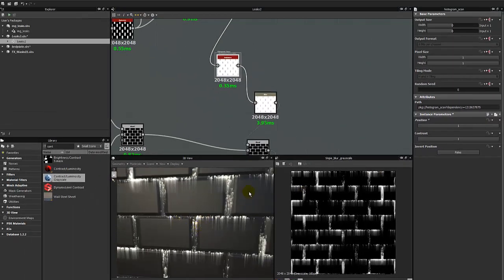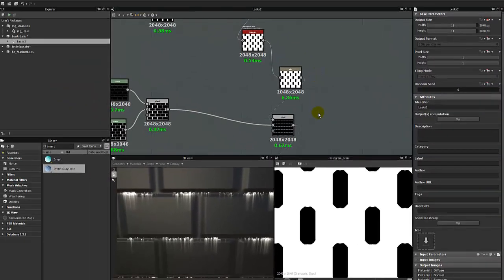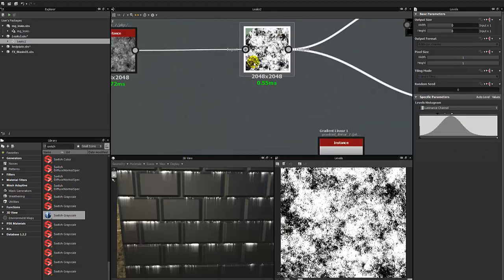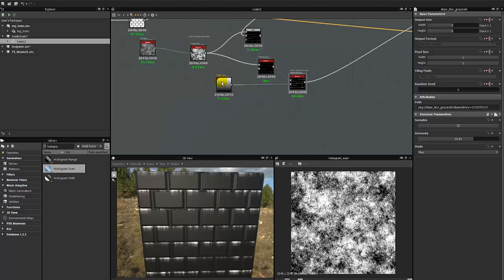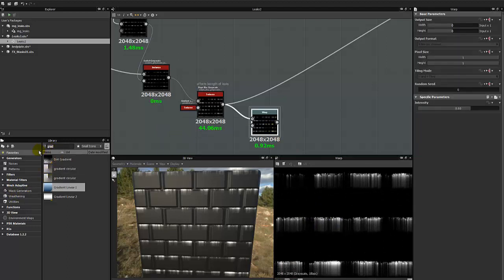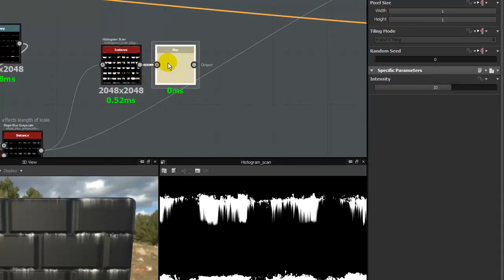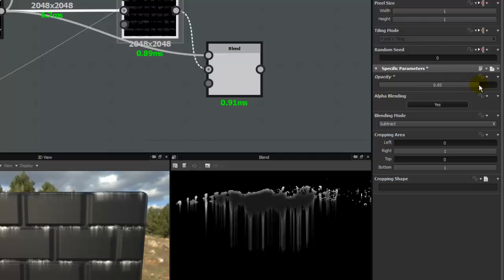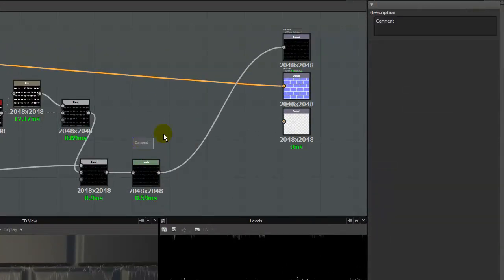SD4 Creating Mask Generators Part 3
We continue to refine our mask by adding some more effects and tagging what we will be wanting to use as sliders for the next video.